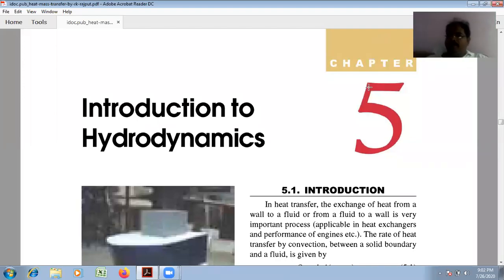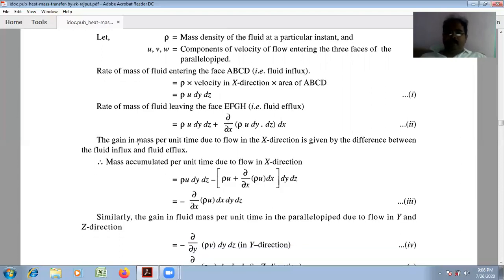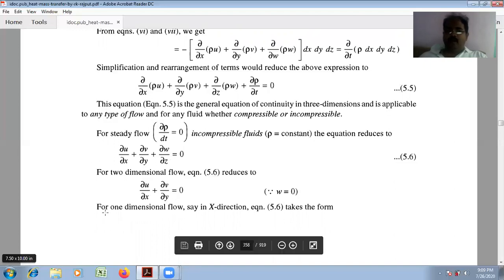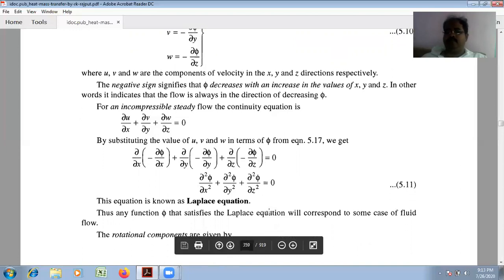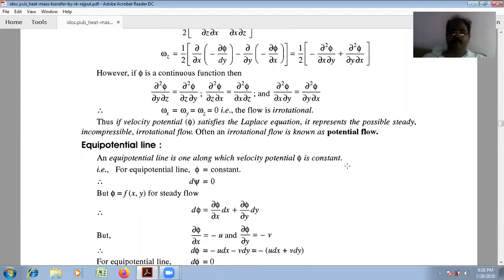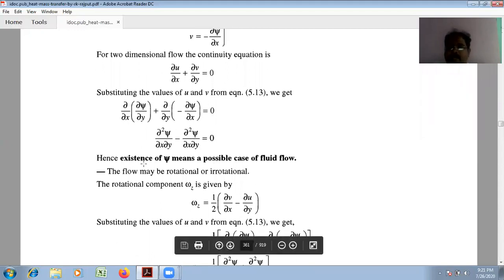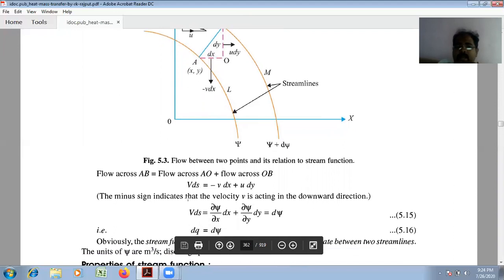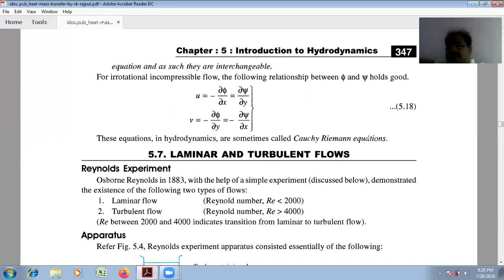heat transfer lecture 16 a